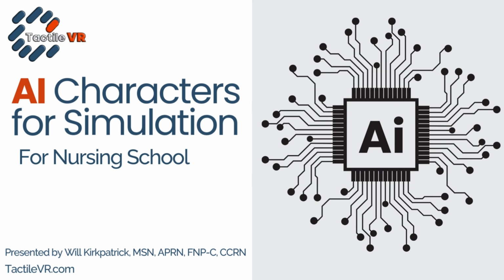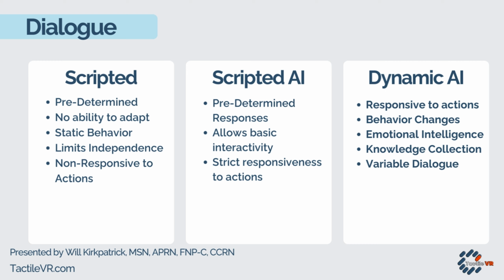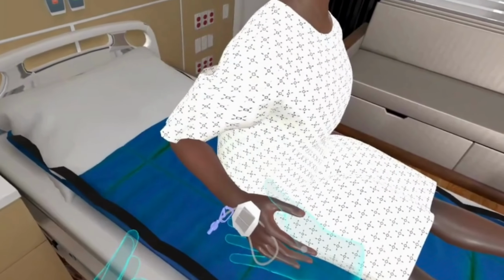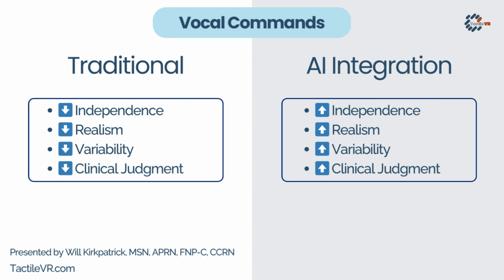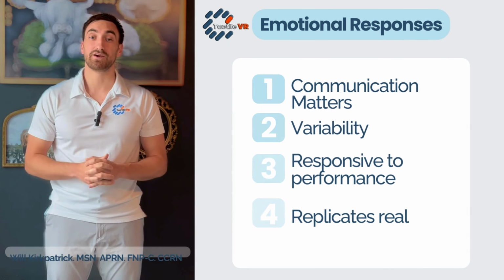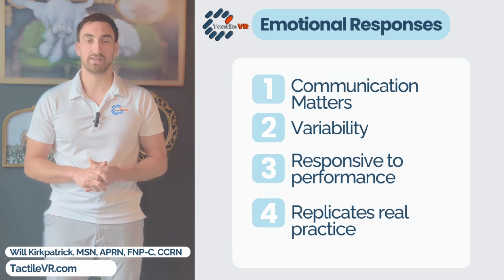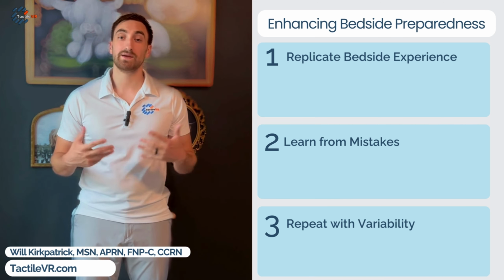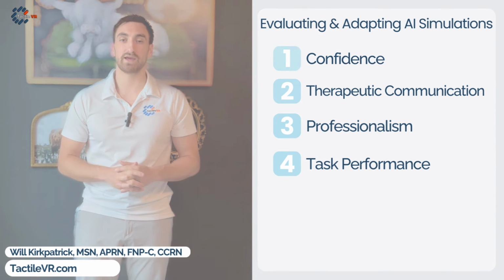Dynamic AI Characters inside Nursing Simulations | Tactile VR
In this video course, we will discuss what dynamic AI characters are and how they can innovate the nursing simulation space.